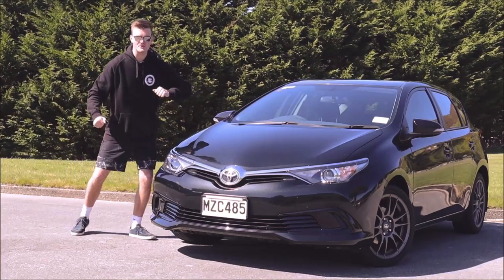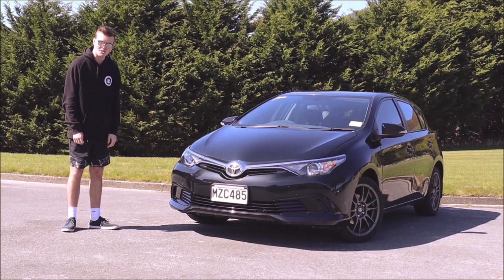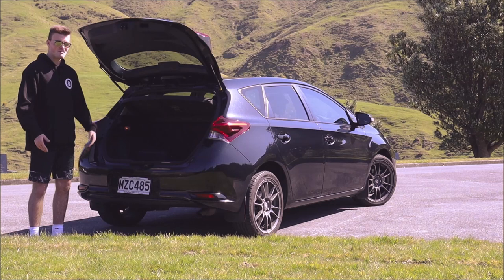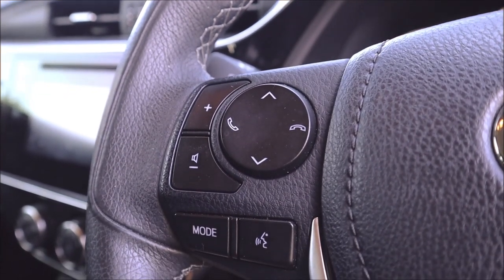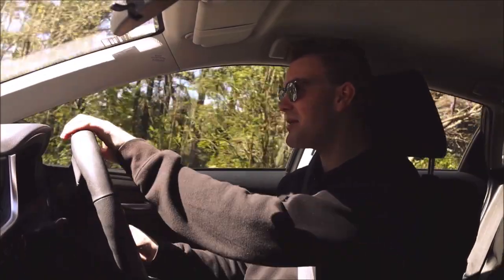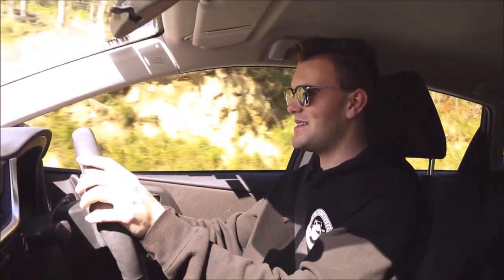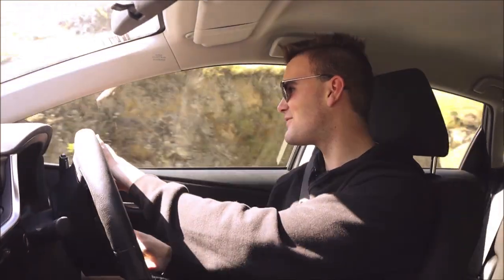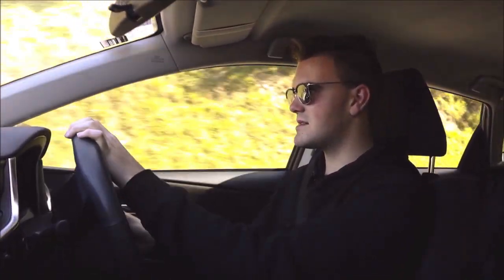2017 Toyota Corolla GXR Review - The Fastest Car In The World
Today I review the fastest, most common and also most surprising car in the world. The Toyota Corolla. (Toyota Auris or Scion iM for you overseas dudes)

[Chapters]
0:00 Intro
0:27 Exterior
1:21 Boot Space
1:39 Interior
2:44 Driving Impressions
5:03 Outro